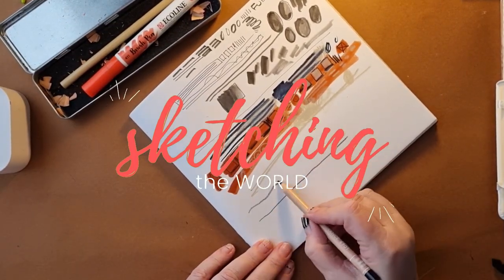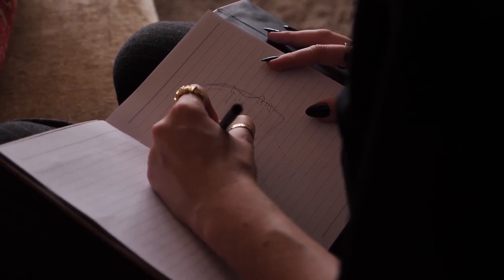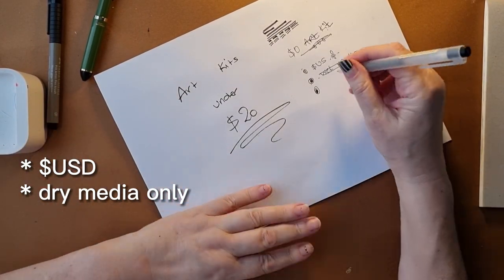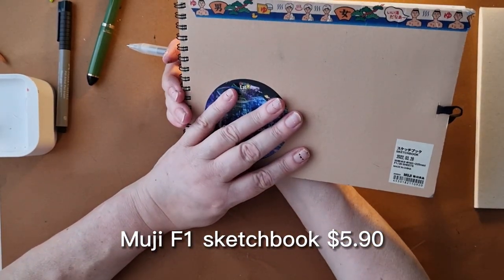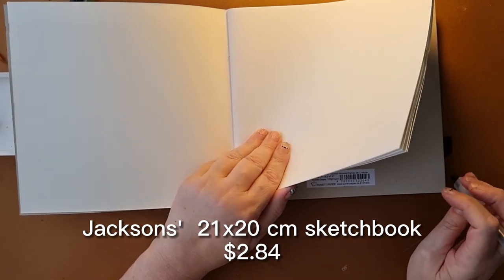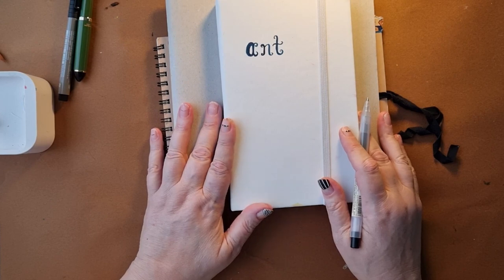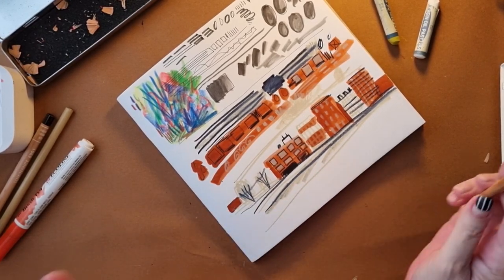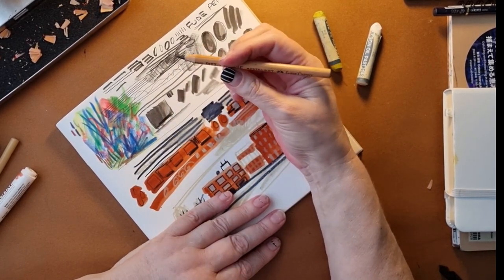Art Kits under $20 ⭐ cheap and versatile travel sketching materials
Want to start sketching but don’t want to spend big bucks? Or trying to set up a small, lightweight travel sketching kit? Today I’m going to show you some cheap and simple ideas to get you started for under $20.

I'm a artist working both in the studio and on location.

LINKS

ETSY STORE

I buy most of the art materials that I use from Jackson's Art.

Downloading the video and secondary editing is prohibited.